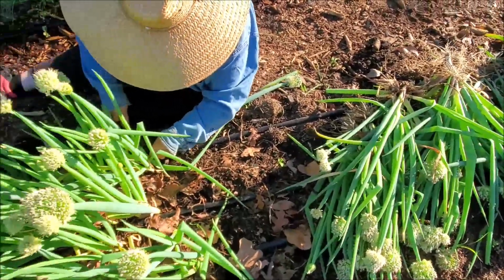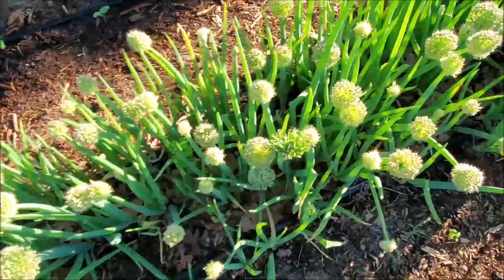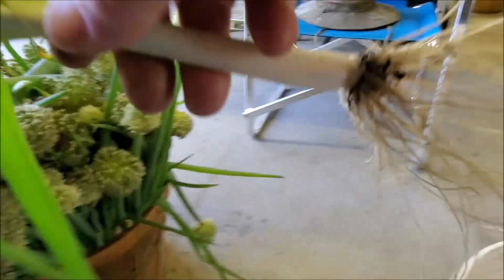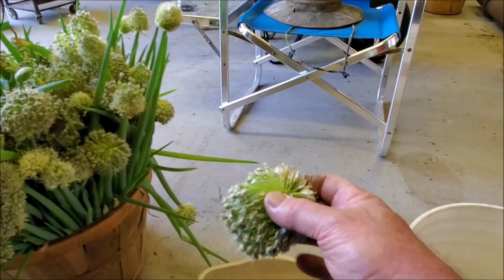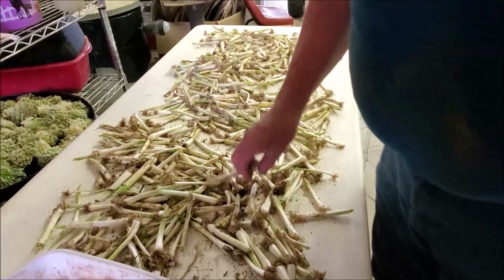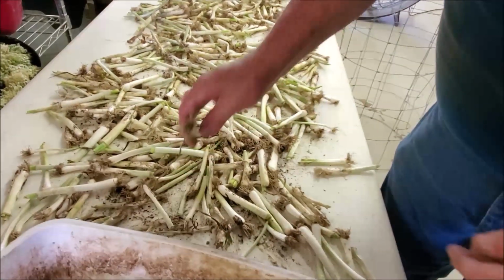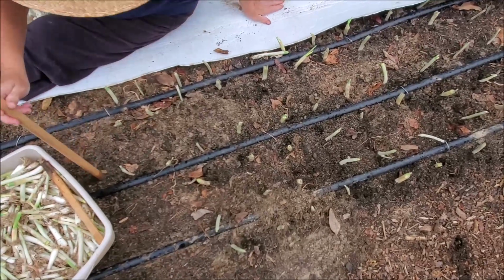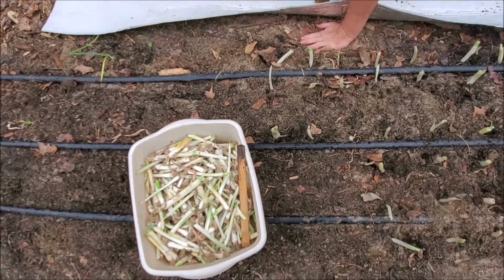Preparing Bunching Onions To Replant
Bunching onions are a wonderful variety, because they keep multiplying.